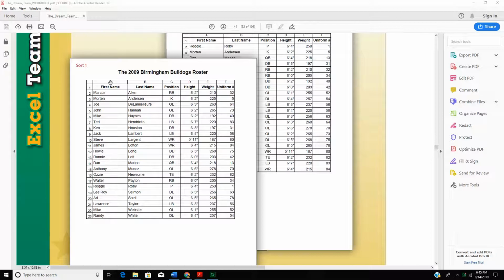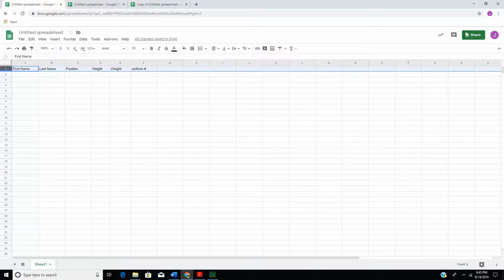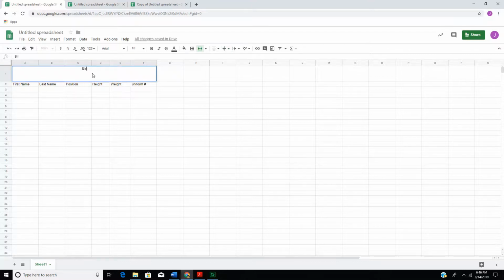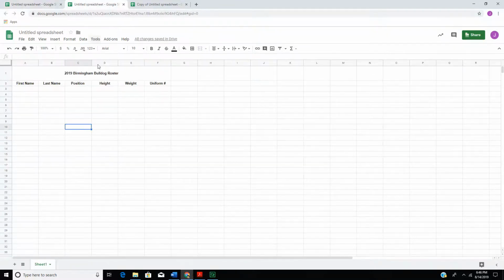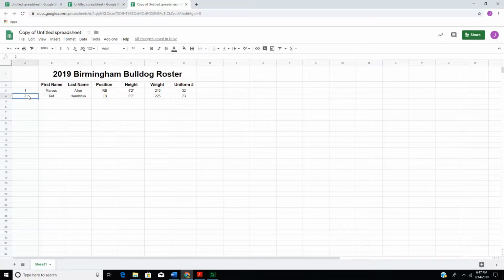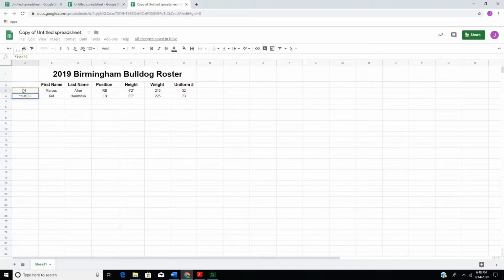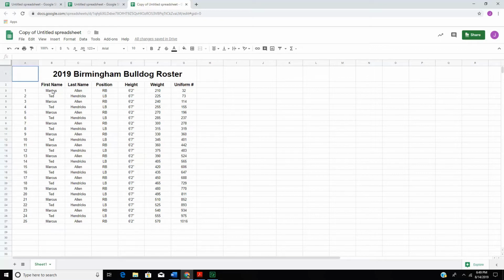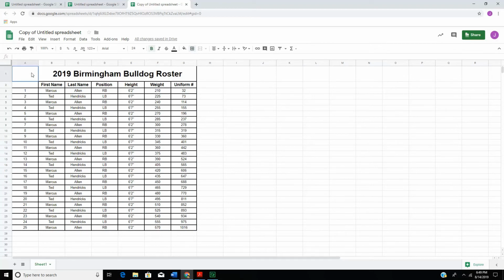Google Sheets - Team Roster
Finish your roster by putting it in google sheets.